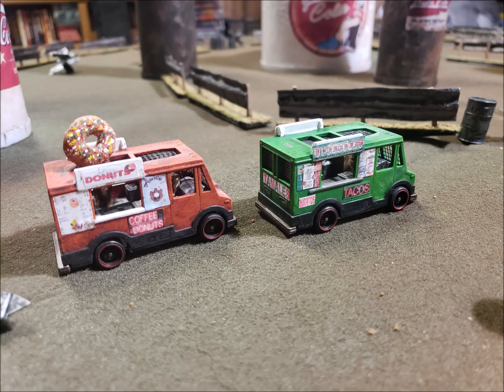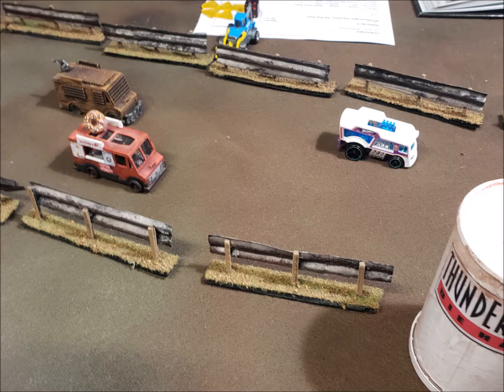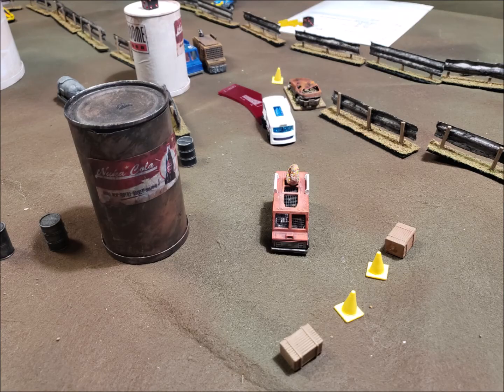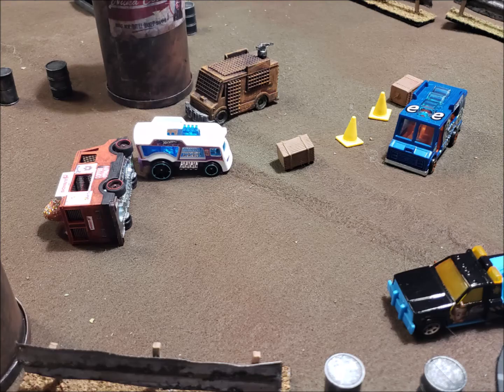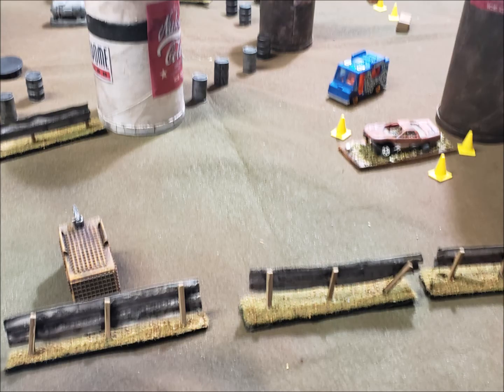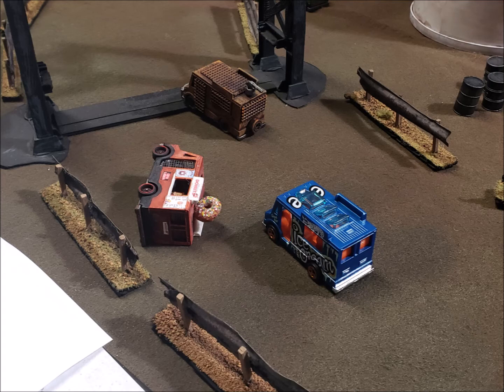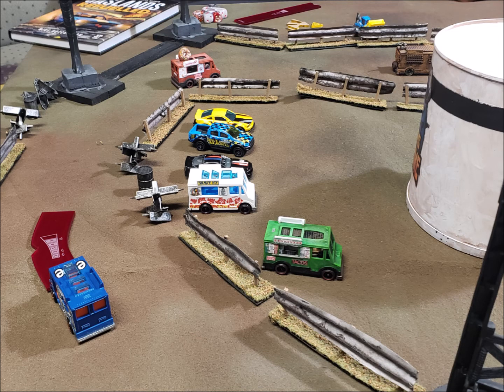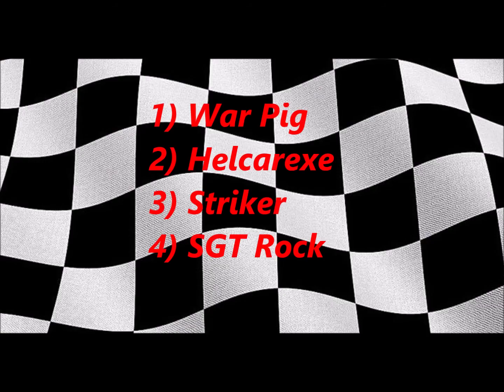Batrep: Gaslands Race at the Des Moines Thunderdome Racetrack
The awesome race at the Thunderdome Racetrack